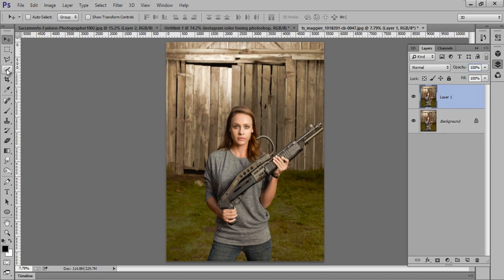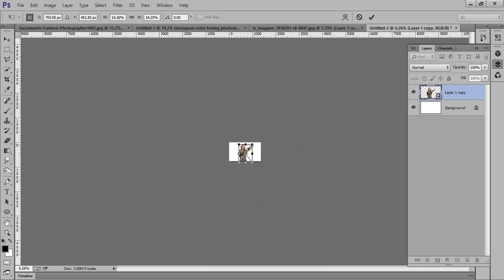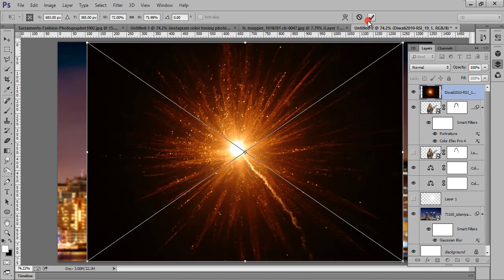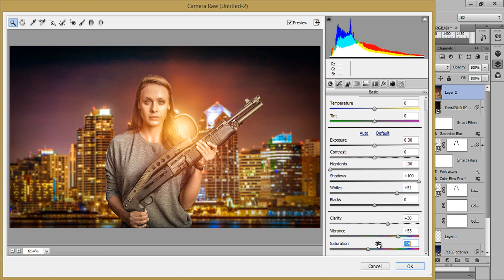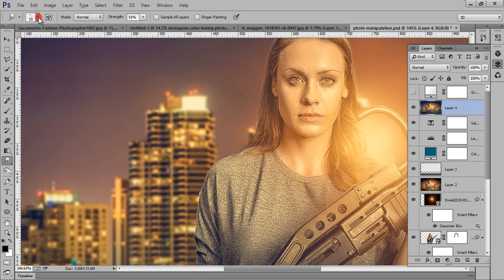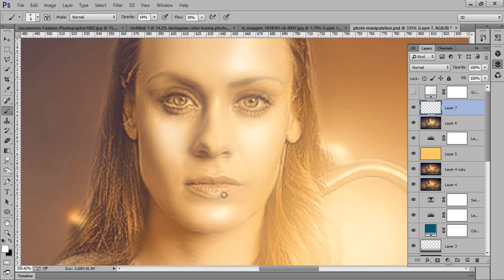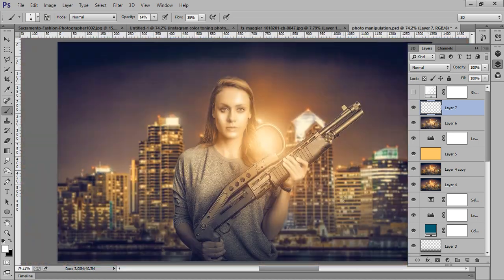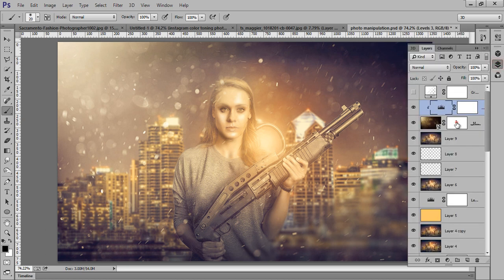Photoshop CC Tutorial | Photo Manipulation Effects | movie Poster Design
In this tutorial we will learn to create a manipulated scene and using 3 image background, girl, and burst in Photoshop CC then applying a filters to it